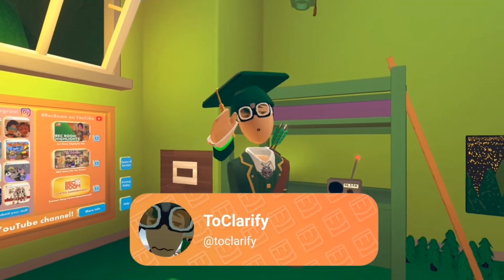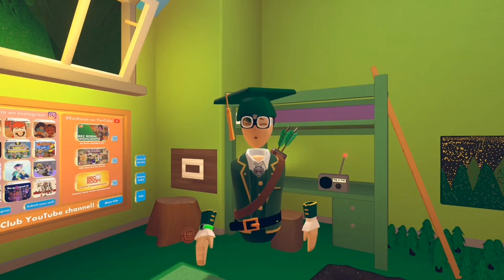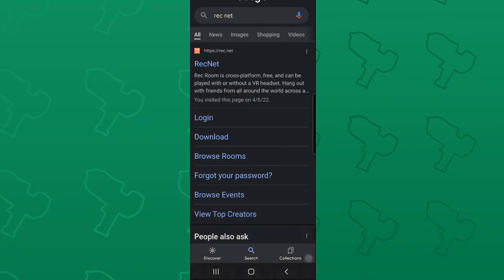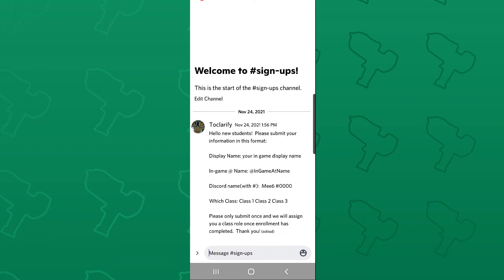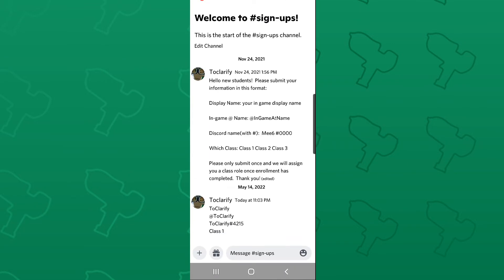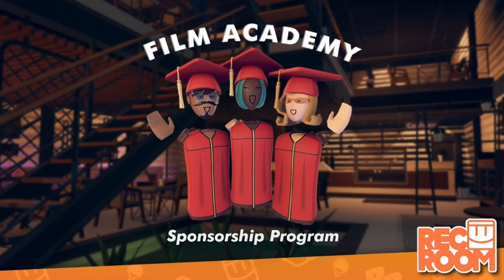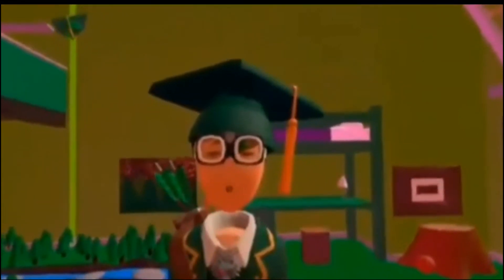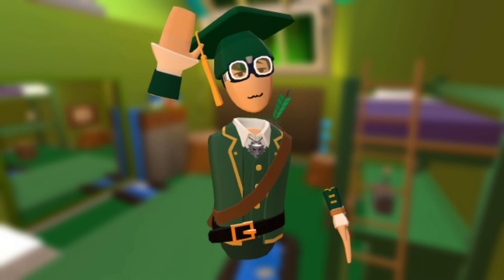How to get the Graduation gowns inside of RecRoom (UPDATED)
RecRoom.com/creative

Thanks for the support recently. it means alot.